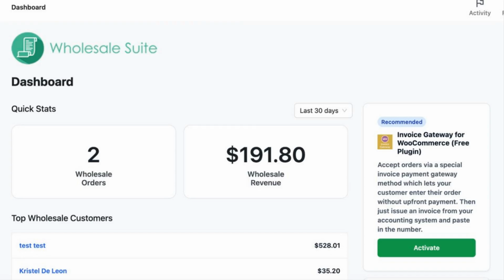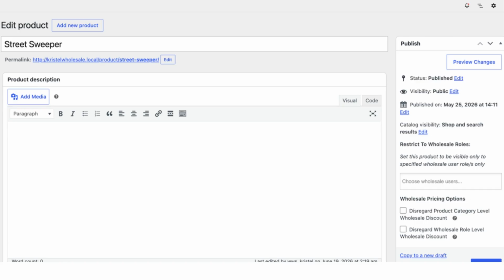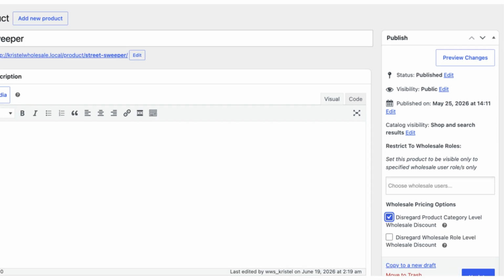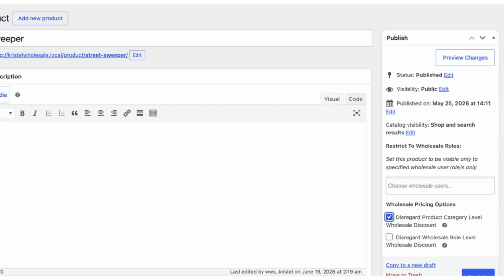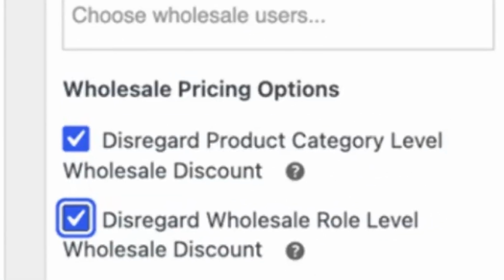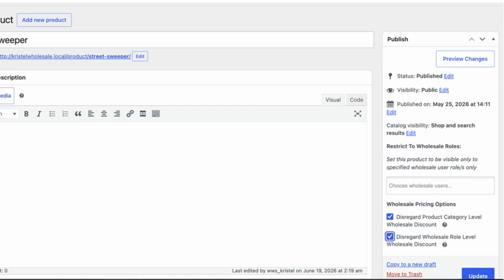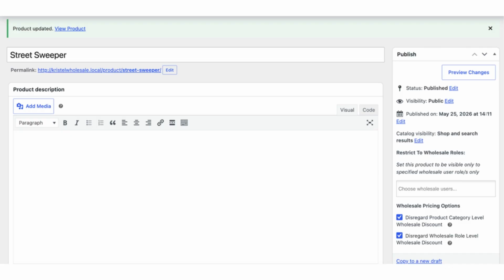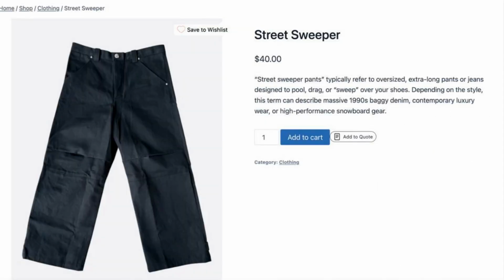How To Exclude A Product From Wholesale Percentage Discounts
Have a product that shouldn't get your usual wholesale category or role discount? In this video, we'll show you exactly how to exclude individual products from percentage-based wholesale discounts using WooCommerce Wholesale Prices Premium — so you can protect your margins on specific items without touching your global discount settings.

In this tutorial, you'll learn:

✅ Where to find the Wholesale Pricing Options section in the product Publish box
✅ How to use the "Disregard Product Category Level Wholesale Discount" checkbox to block category-level discounts on a single product
✅ How to use the "Disregard Wholesale Role Level Wholesale Discount" checkbox to block role-based discounts on a single product
✅ How the two checkboxes work independently, so you can disable one, the other, or both
✅ Why a direct wholesale price always takes precedence over percentage discounts, regardless of the checkboxes
✅ How this exclusion feature applies to variable products and all of their variations
✅ Why clearing your cache after saving these settings is essential to see the correct prices

Whether you're managing a handfule-tuning pricing across multiplewholesale roles and categories, this store-wide discount rules.
                                     📌 Perfect for:
WooCommerce store owners, eCommerce mcontrol over pricing exceptions ories.